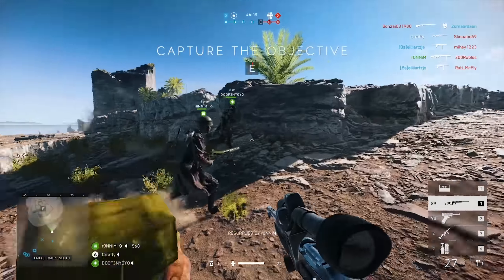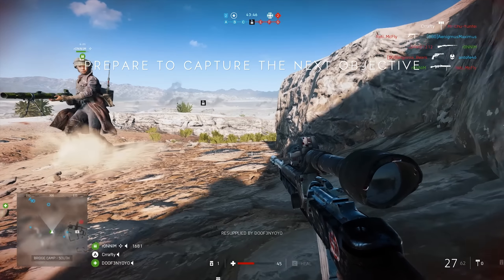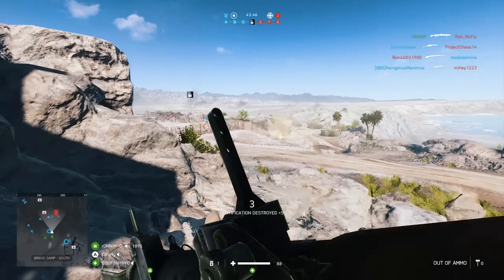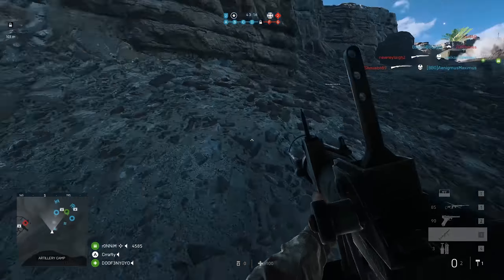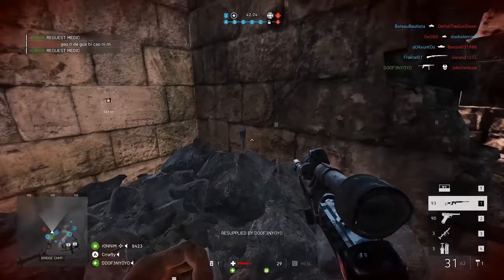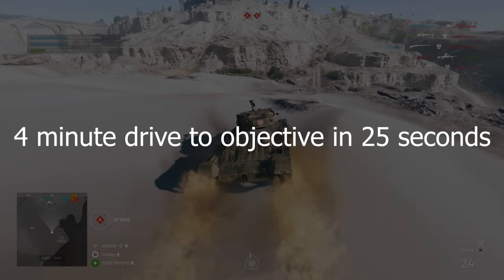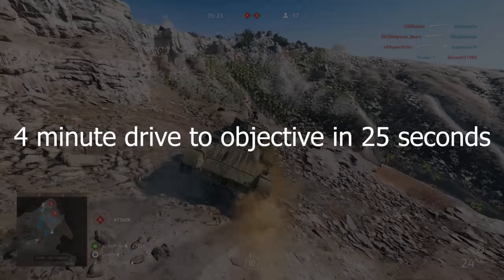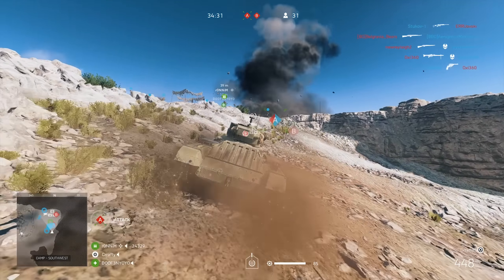Battlefield 5 JANUARY UPDATE - What's NEW in the Patch?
Battlefield 5 January update was just released. Today we're taking a look at all of the changes applied in the patch. Enjoy!

►Crafter - I'm a Battlefield series fan, sticking with the franchise since Battlefield 3. I started gaming in 2012, 5 years later I decided to share my passion with others here on YouTube. I'm going by the ingame name "Crrafty".